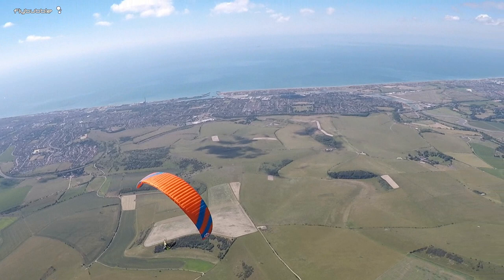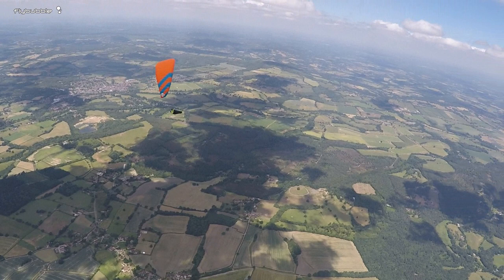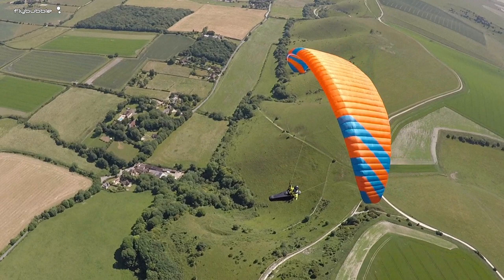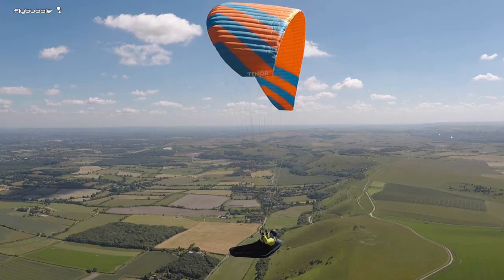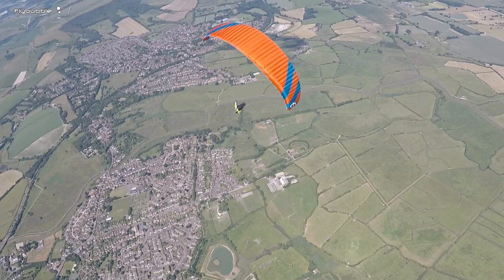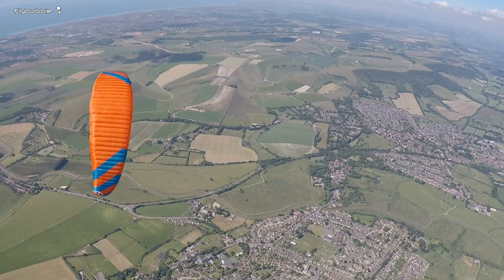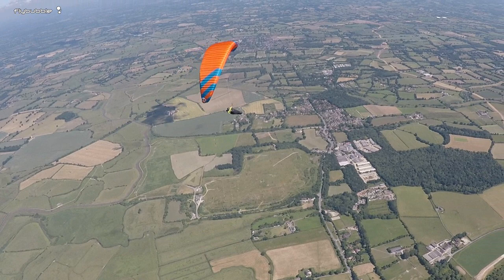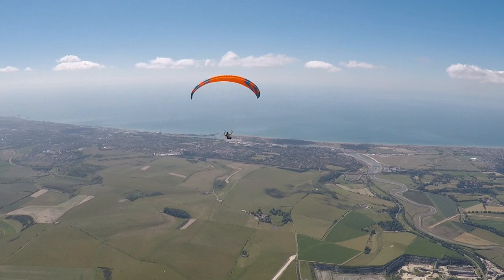Behind The Scenes: Phi TENOR review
Filming air to air footage from a paraglider is challenging. Greg Hamerton discusses the tricks to getting smooth footage and what Flybubble Paragliding aims to do with paraglider reviews.

After making this video, I replaced the gimbal with a Gopro Hero 7, which does a good enough job at stabilizing the footage.

Want more great content? Go behind the scenes and get filming tips.